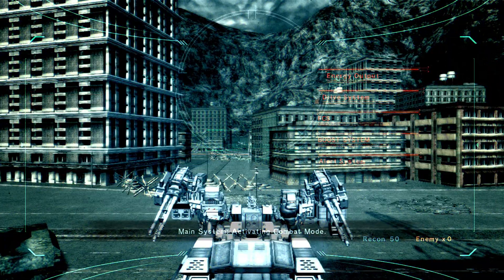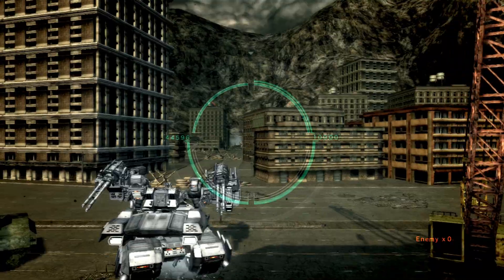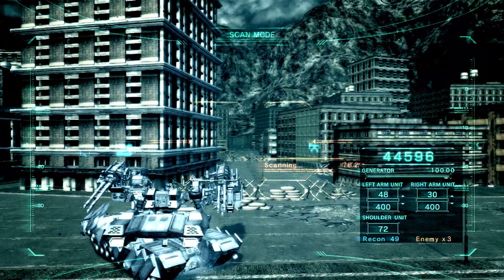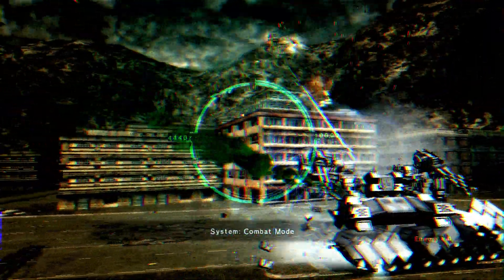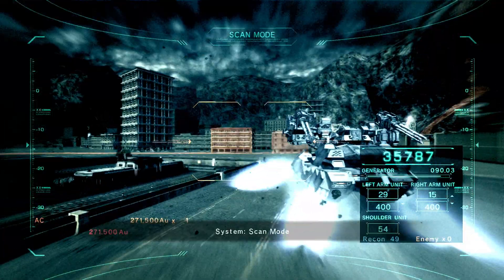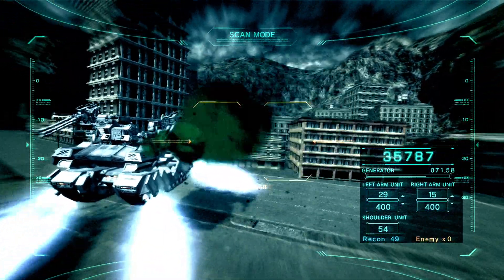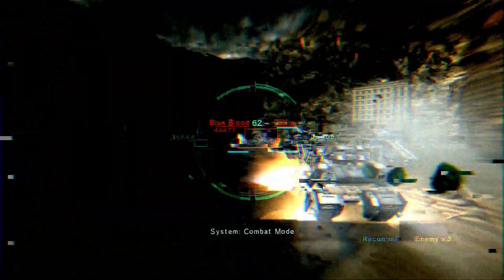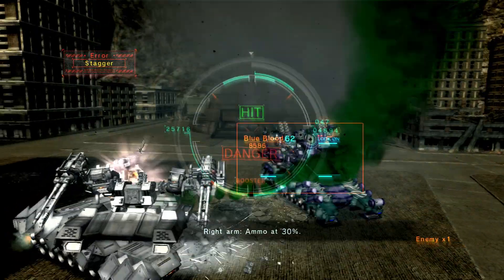Armored Core V - Order Mission 78 - Walkthrough No Commentary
PS3 Footage

Notes: Build changed due to Order Mission 76 AC being troublesome. So went decided to go full tank build. For howitzers. These guys pack so much firepower. Shoulder weapon is missiles.

From this point onward I decided to use this build up to order mission 83.
You don't have to follow this build. You can continue using whatever build you're comfortable with. This is mainly a build to show as a reference and help those in need of it.

All parts shown can be bought from the shop.